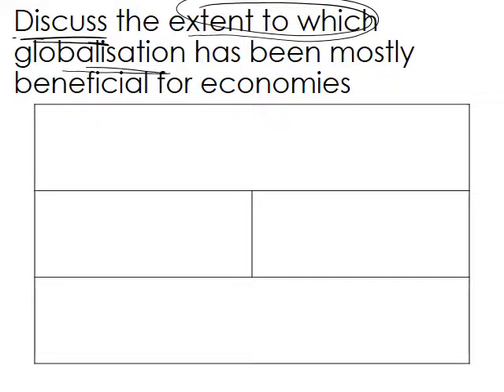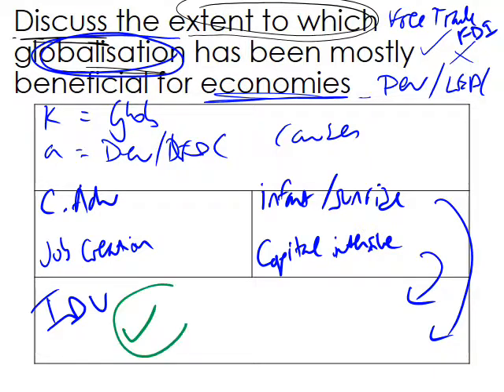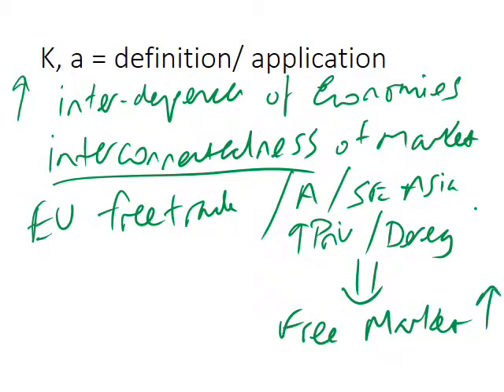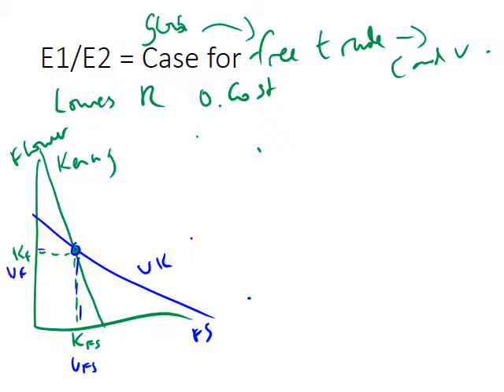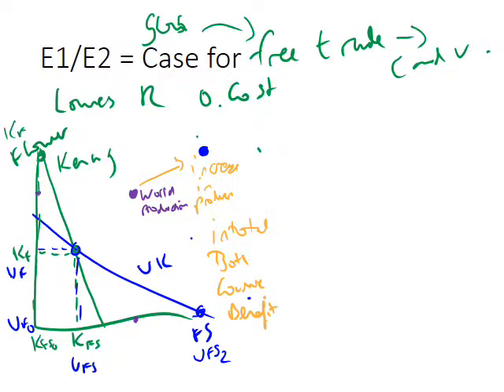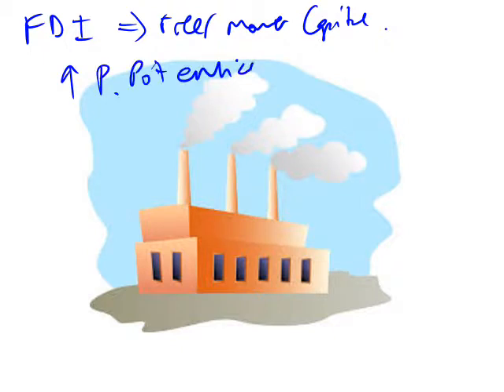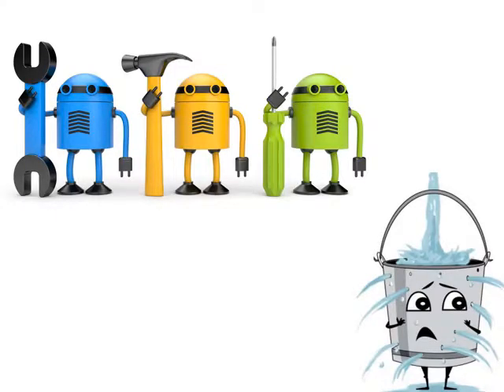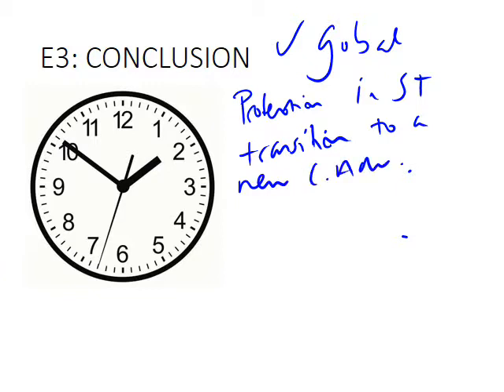For 6th Nov Globalisation homework